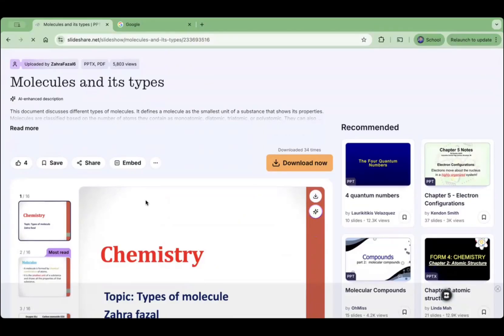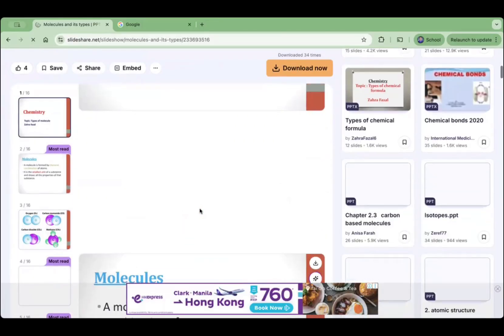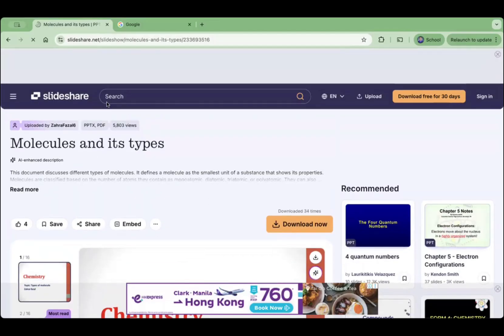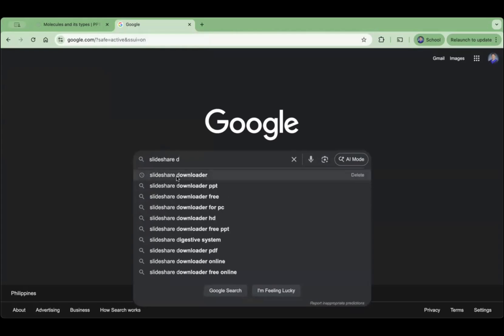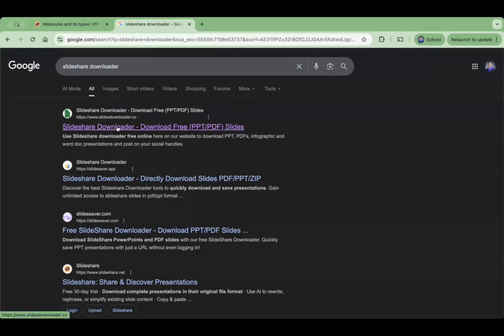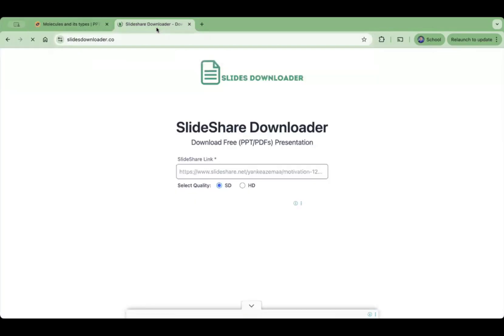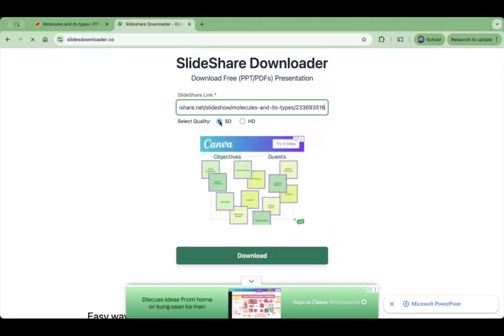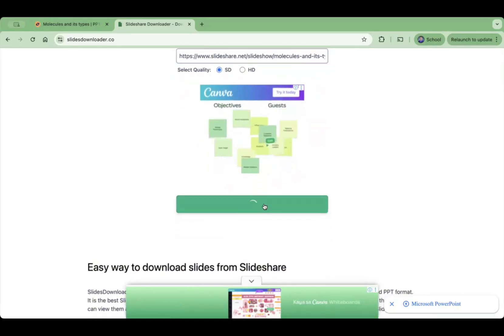How to Download SlideShare PPT for Free (Fast & Easy Method 2025)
In this step-by-step tutorial, you'll learn how to download SlideShare PowerPoint presentations (PPT/PDF) easily and for free! Whether you're a student, teacher, or professional looking for quality presentations, this guide will show you multiple ways to download SlideShare files without premium accounts.

✅ What you'll learn in this video:

How to download PPT from SlideShare (with or without login)

How to save SlideShare presentations as PDF or PowerPoint

Alternative tools and websites to download presentations

Tips to access offline presentations for study or work

🔗 Useful for:
Students | Teachers | Business Professionals | Researchers